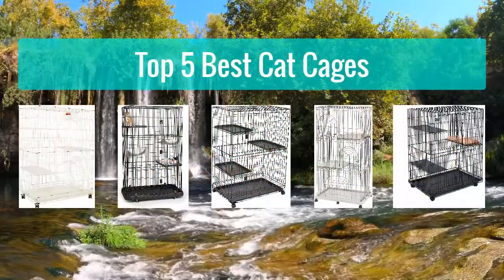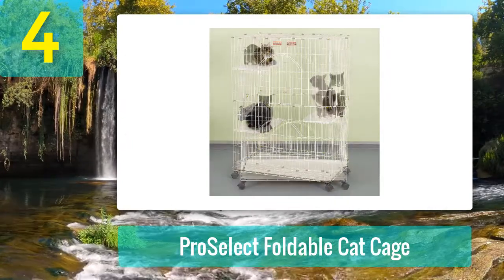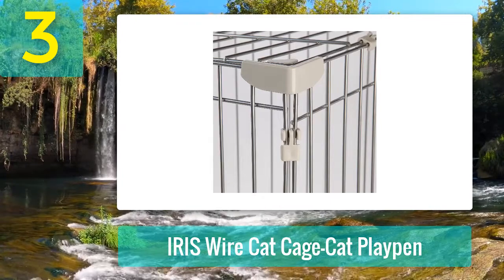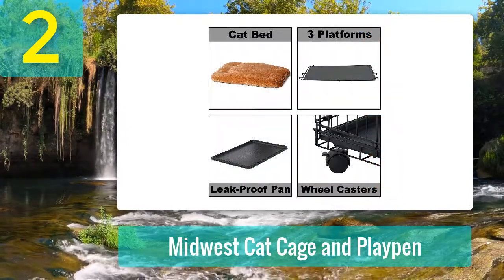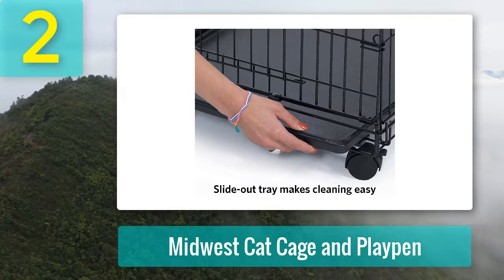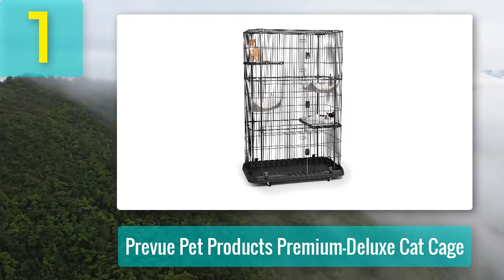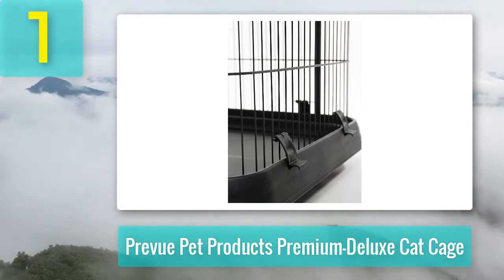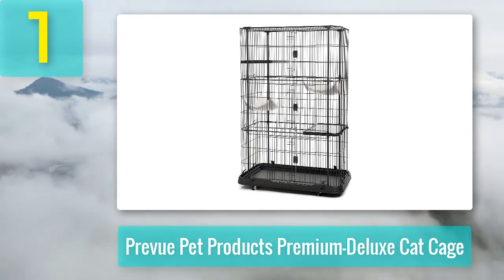Best Cat Cages 2025 - Top 5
Top 5 Best Cat Cages 2025

Things that we mentioned in this video:
1. Prevue Pet Products Premium-Deluxe Cat Cage
2. Midwest Cat Cage and Playpen
3. IRIS Wire Cat Cage-Cat Playpen
4. ProSelect Foldable Cat Cage
5. AmazonBasics 3-Tier Cat Cage and Playpen